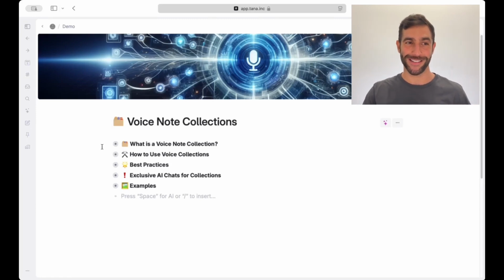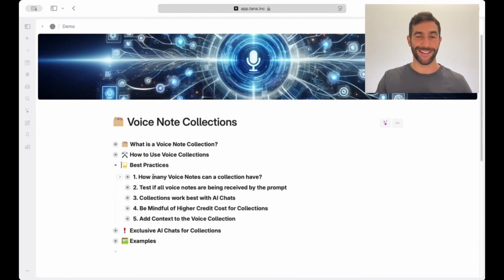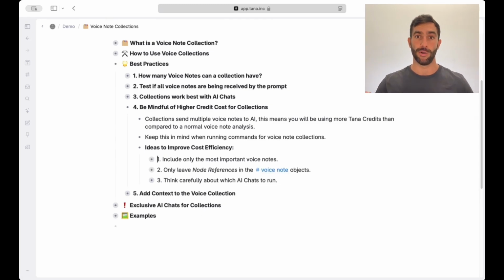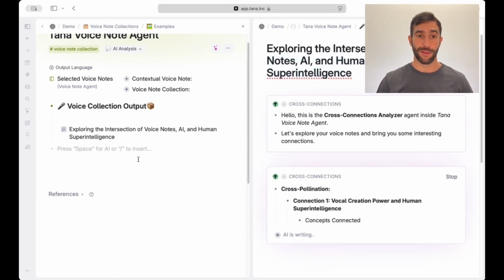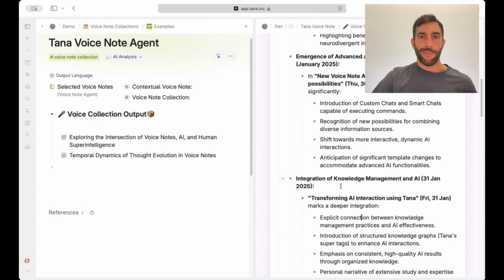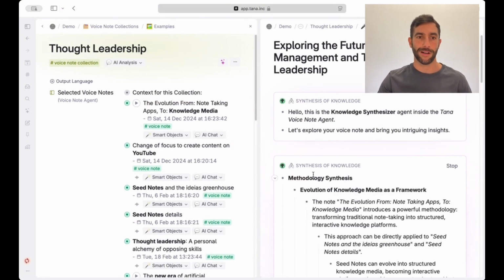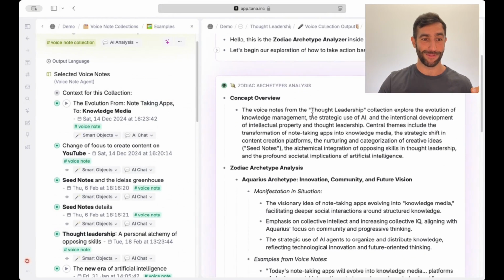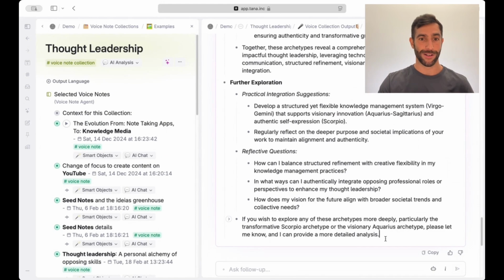Enhanced Analysis with Voice Note Collections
This video is part of the Tana Voice Note Agent course — the AI agent that turns your voice notes into structured knowledge inside Tana. Get the template, the guided installation and every AI command at the link above.

Voice note collections analyse many recordings at once, surfacing insights that no single note contains. This video covers both ways to build a collection, five best practices for size, cost and context, and the three AI chats exclusive to collections — cross-pollination, knowledge synthesis and temporal evolution — demonstrated on two real collections spanning months of recordings.

WHAT YOU'LL LEARN:

• Two ways to build a collection: selecting notes by hand, or a live search inside a super folder
• Why five to fifteen notes is the sweet spot — and what moves that number
• The Check Voice Notes command that confirms AI actually received every note
• Three practical ways to cut the Tana credit cost of a collection analysis
• What cross-pollination, knowledge synthesis and temporal evolution each reveal

⏱️ TIMESTAMPS:

00:00 - 01:04: What Voice Note Collections Are
01:04 - 03:05: Creating a Collection Anywhere in Tana
03:05 - 05:06: Creating a Collection Inside a Super Folder with a Live Search
05:06 - 07:07: Best Practice 1 — How Many Voice Notes Belong in a Collection
07:07 - 09:11: Best Practice 2 — The Check Voice Notes Command
09:11 - 09:50: Best Practice 3 — Collections Work Best with AI Chats
09:50 - 13:15: Best Practice 4 — Tana Credits and Three Ways to Cut the Cost
13:15 - 14:15: Best Practice 5 — Giving the Collection Context
14:15 - 15:16: The Three Chats Exclusive to Collections
15:16 - 19:22: Example — Cross-Pollination Across the Voice Note Agent Collection
19:22 - 25:29: The Temporal Evolution Analyzer — Milestones and Inflection Points
25:29 - 31:40: Example — Knowledge Synthesizer on a Thought Leadership Collection
31:40 - 38:00: Reading a Collection Through Zodiac Archetypes
38:00 - 40:46: Closing Thoughts

🙋🏻‍♂️ ABOUT FIS

Currently, I guide seekers with Tana templates for self-knowledge, spiritual exploration, and consciousness expansion, and developing their own super-intelligence alongside artificial intelligence.

tana, voice notes, tana voice note agent, ai chats, voice note collections, ai analysis, knowledge management, second brain